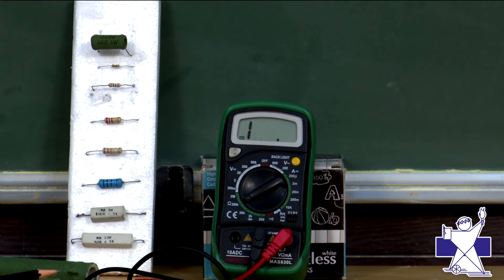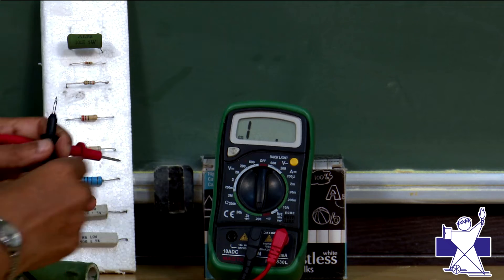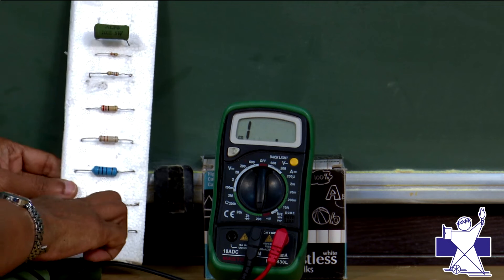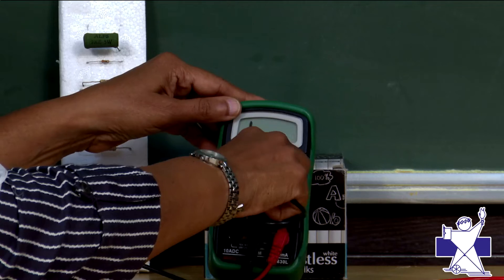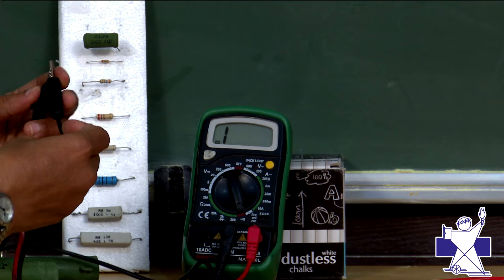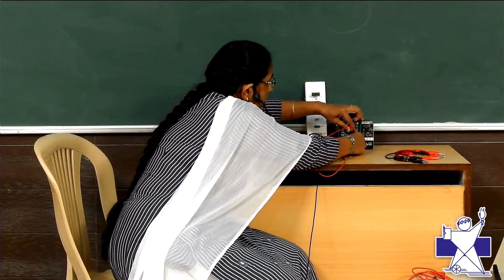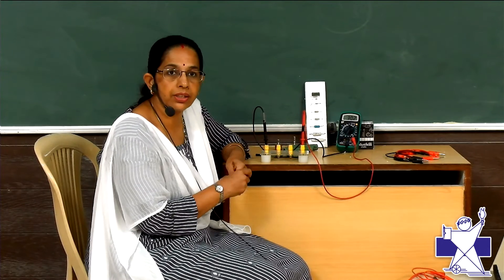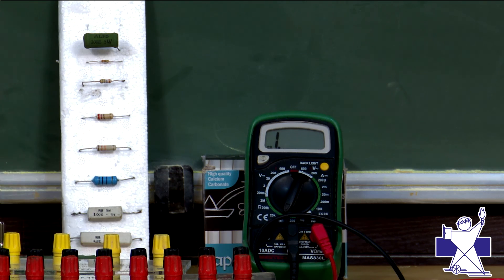Physics - Resistance Practical Part -2 by Dr. Usha Singh, Prof. in Dept. Of Physics ISR - IPSAcademy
Physics Practical - Resistance Part - 2 by Dr. Usha Singh, Prof. in Dept. Of Physics Institute of Science and Research (ISR) – IPS Academy – Indore

Resistance, Measure of current, voltage, variable resistance, 10K, 5K,
Resistance in series and parallel combination, multi meter,
Voltage in different resistors
What happens to the resistance when we heat it?